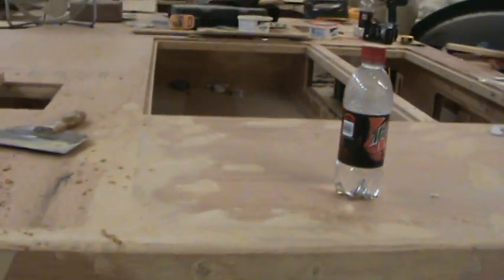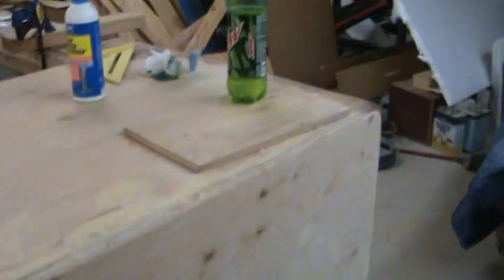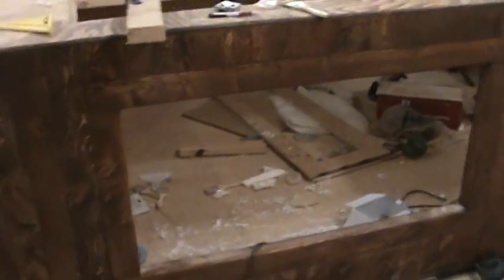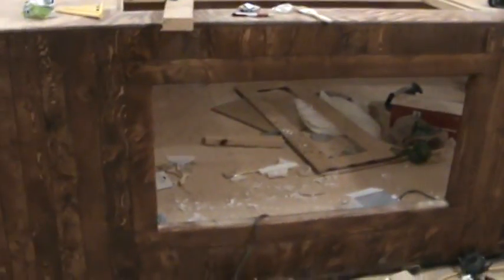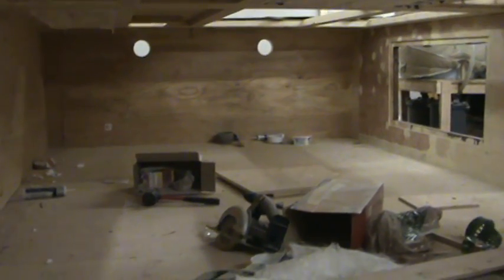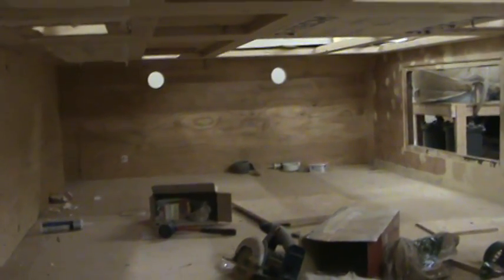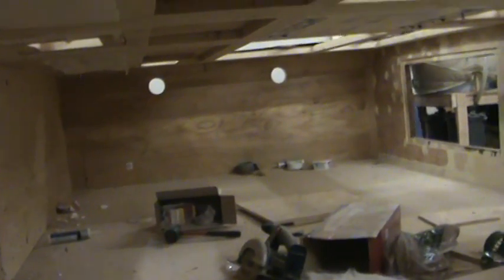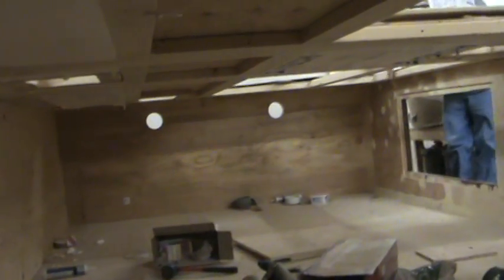4000 gallon aquarium build.....amazing tour of the tank!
This is a tour of some kind of the unfinished tank!

Just an FYI.  This tank no longer exists it was sawed into chunks and put on a local paintball field as bunkers.  Keep an eye out though as I have a smaller build planned for later this year. :)